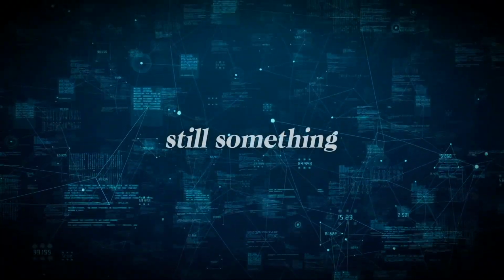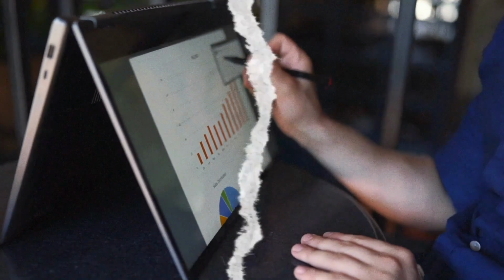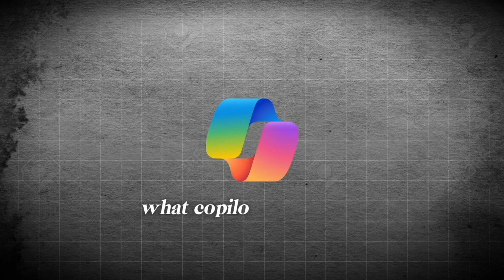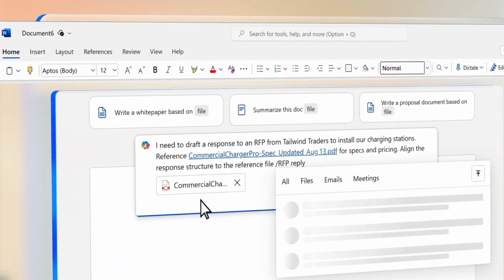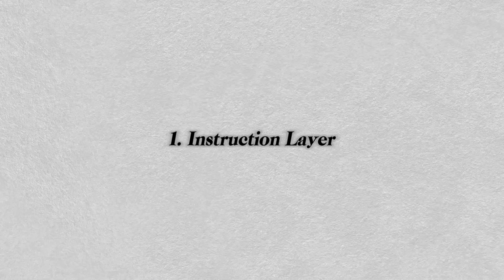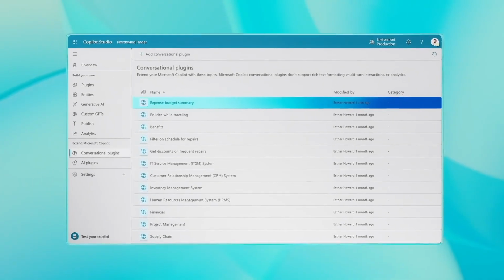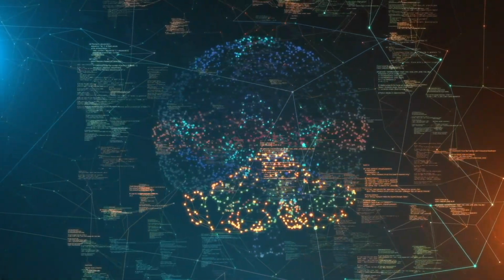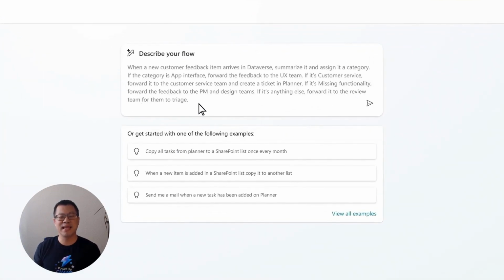Copilot Made Simple: Demystifying Copilot Studio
Unlock the full potential of Microsoft’s Power Platform with Copilot Studio! In this comprehensive walkthrough, we demystify Copilot Studio’s layered architecture—showing you how to design context-aware AI agents that automate workflows, trigger actions on events, and replace manual processes with intelligent, proactive helpers. Learn how to:

Define instruction layers that encode your agent’s identity, tone, objectives, and guardrails
Wire in knowledge sources (Dataverse, custom data connectors, and curated content) to ensure factual, hallucination-free answers
Build topics and actions that leverage existing Canvas apps, Power Automate flows, and custom connectors as your agent’s “hands”
Expose tools for real-world tasks—creating records, sending notifications, and updating items via Power Automate & MCP servers
Configure event triggers (emails, file uploads, Dataverse row changes) for autonomous, no-click automation
Apply governance with built-in security, DLP, analytics, and environment mirroring
Extend capabilities with advanced Azure OpenAI models, vector operations, and ProDev services
Whether you’re a low-code maker or an experienced pro, you’ll discover how Copilot Studio transforms isolated apps and flows into an intelligent operational fabric that senses, decides, and acts—freeing you to focus on innovation. Plus, get a special spotlight on Microsoft’s free Power Up program, the perfect eight-week journey to master both Power Platform and Copilot Studio.